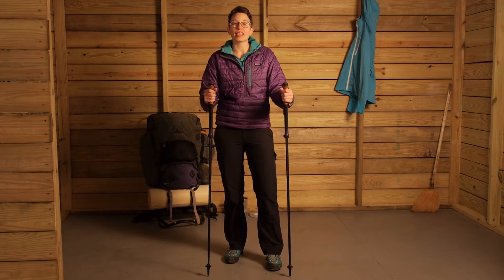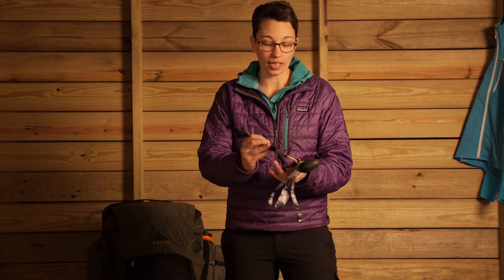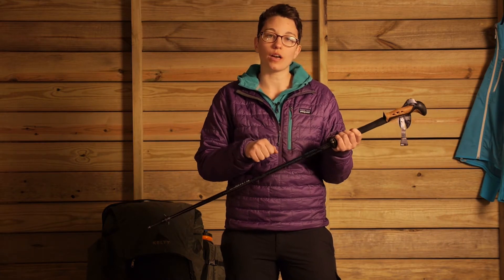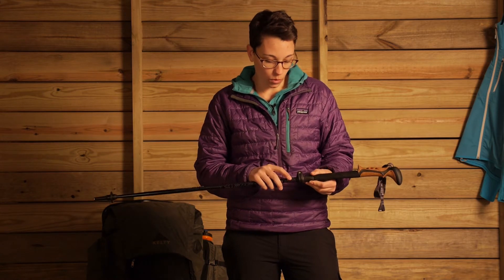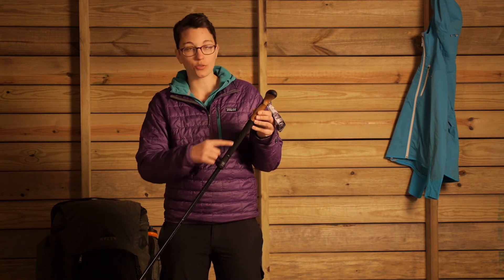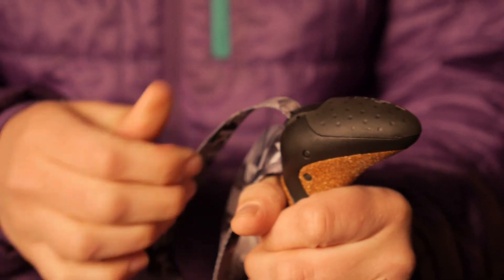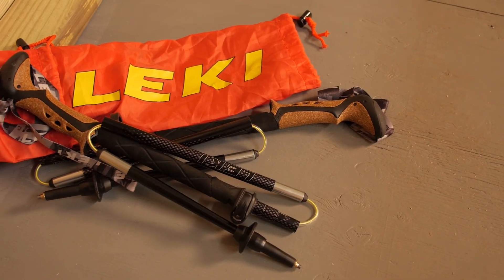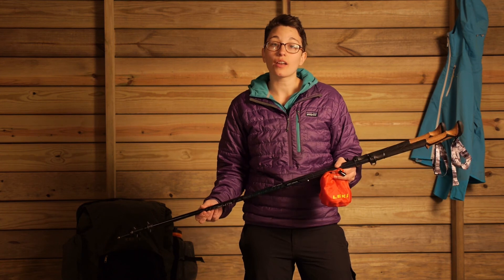Leki Micro Vario Ti COR-TEC Lady Trekking Poles